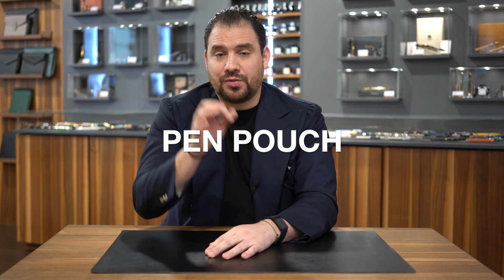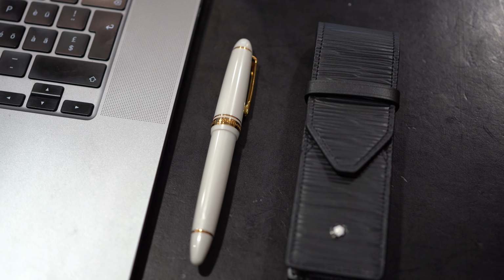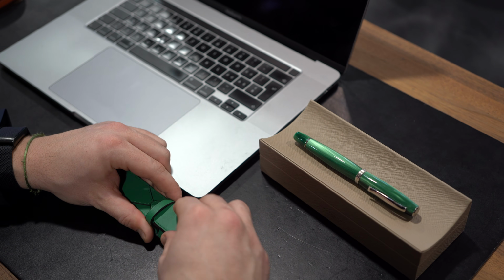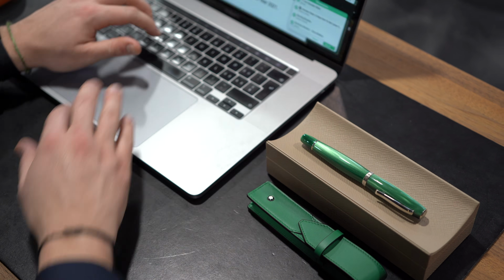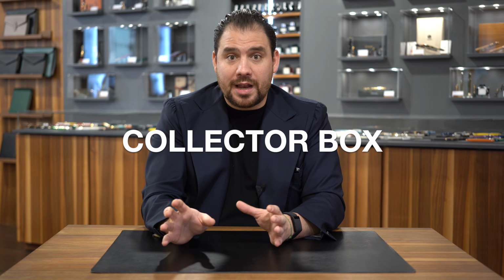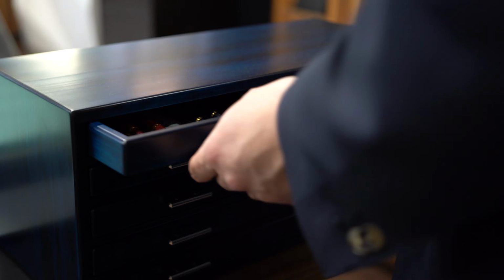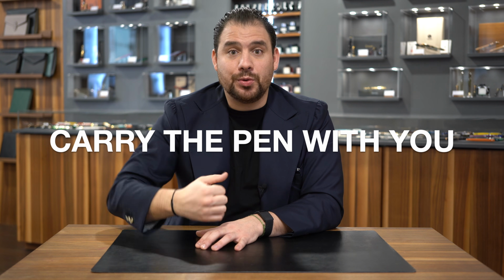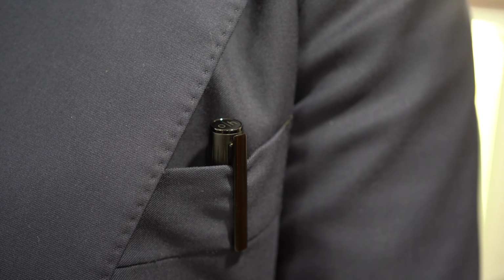Never Lose Your Pen Again: 5 Essential Tips!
Hey Goodfellas, time to go through some tips how not to lose your pen ever again. These tips should help you to avoid loosing, or even have your fine writing instrument stolen. Really hope it helps.

These products are available here by the way

You can now also join the Style of Zug WhatsApp Community. A place where our friends and customer can interact with each other, share question and stay updated about the upcoming novelties.

Follow our Style of Zug Outlet on Instagram
📱 Instagram (it's a private instagram account and we'll make sure to accept you as fast as possible)